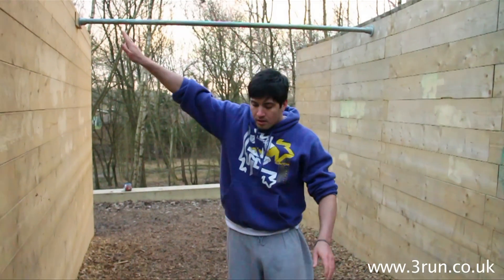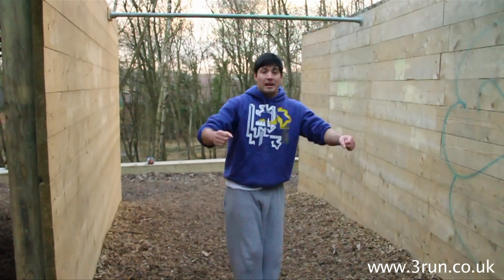Swinging gainer 360 tutorial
Swinging Gainer 360 Dismount by Shaun Andrews